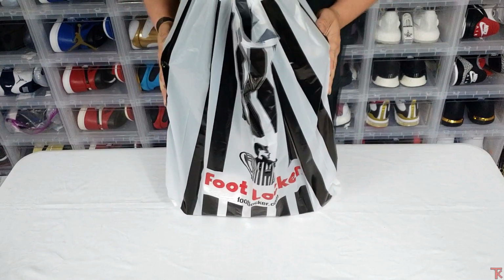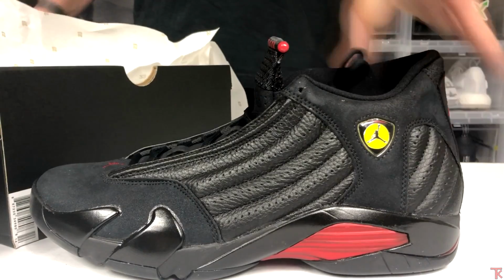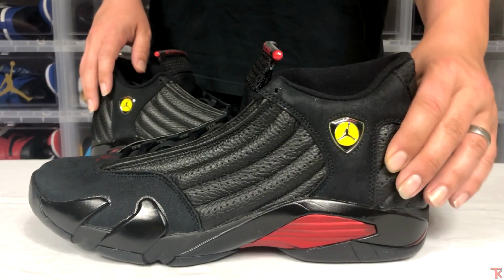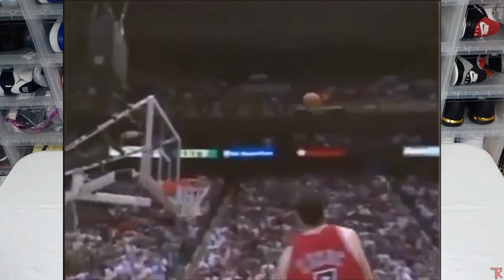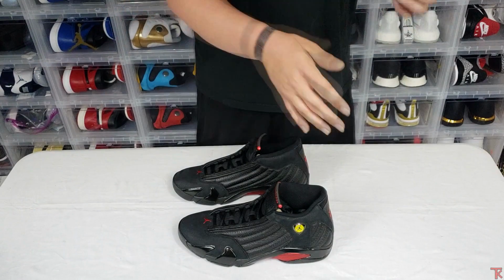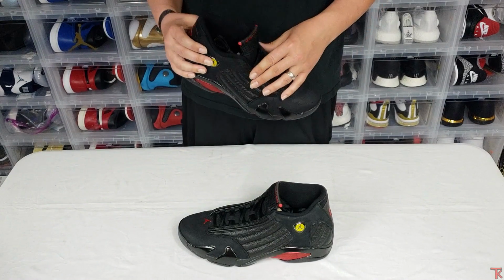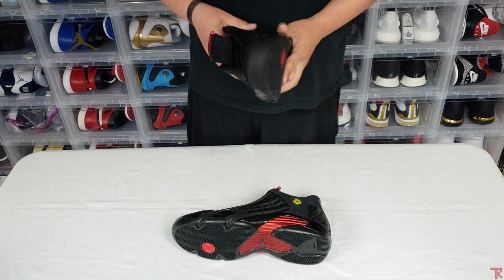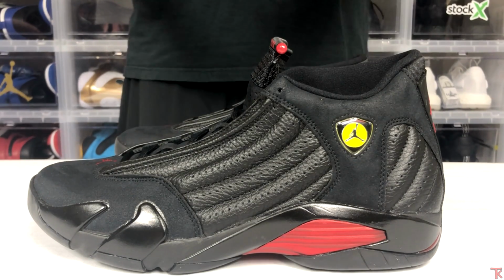Jordan 14 Retro OG "Last Shot" | REVIEW & On Feet | Art of a Champion Pack Finale!!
Shout out to Foot Locker for having a halfway decent pair!

In this video I review the Jordan 14 Retro OG "Last Shots". I have had these on my radar since I was in like 7th grade, when a friend of mine came in wearing them. That was when I first got into sneakers. I have wanted it ever since and now I have it! They are made with some pretty good quality materials but I noticed that there were alot of pairs with glue stains on them. Just check them out before you leave the store.

Also, make sure to follow me on social media so you can stay up to date on the SNEAKER GIVEAWAY, my latest cops, video drops, sneaker news and other randomness I post!